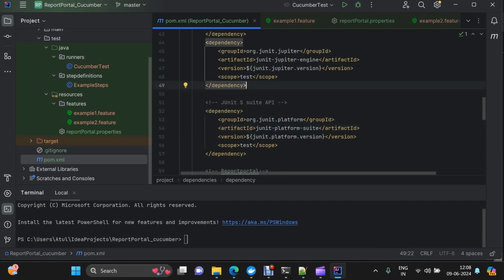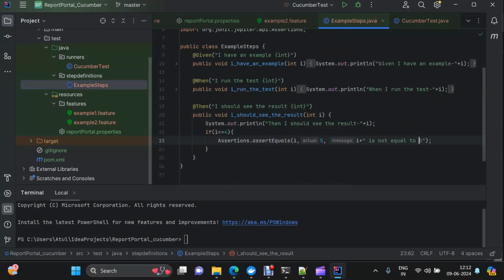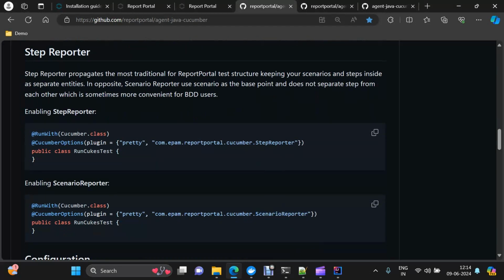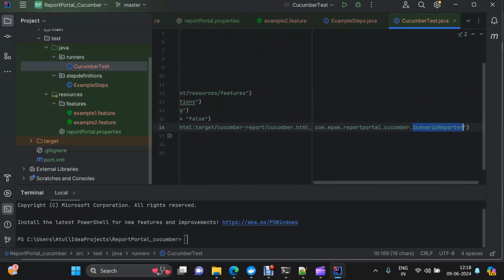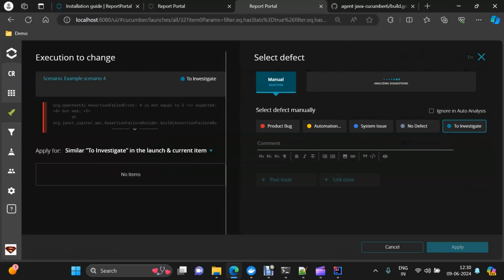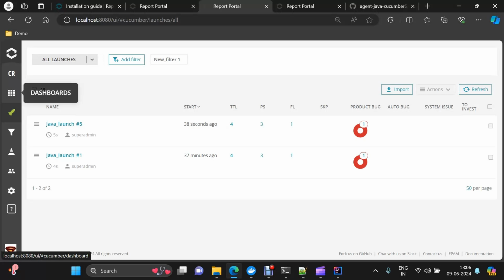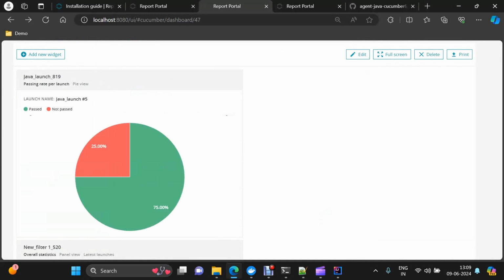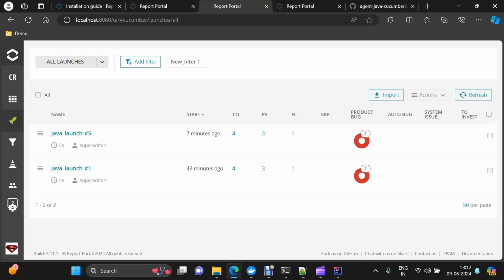4. Integrating ReportPortal with Cucumber Framework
See how to seamlessly integrate ReportPortal with the Cucumber framework to enhance your test reporting.